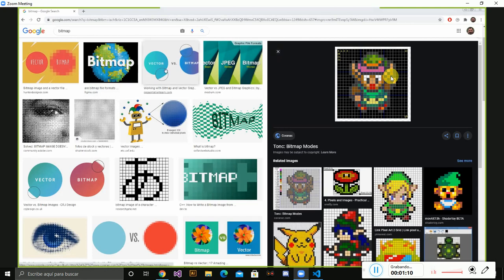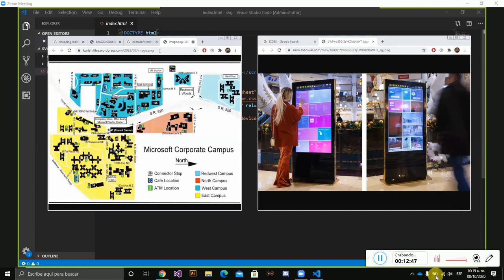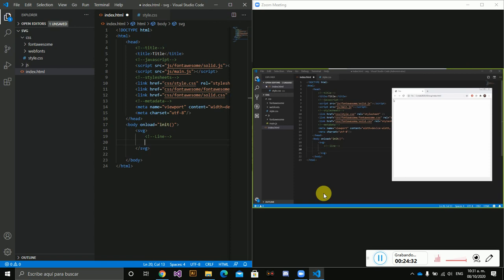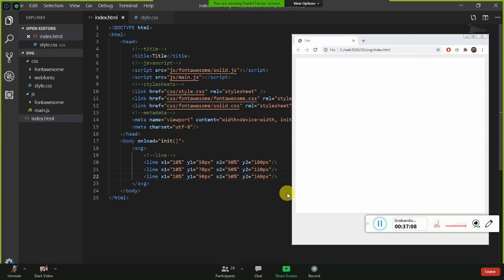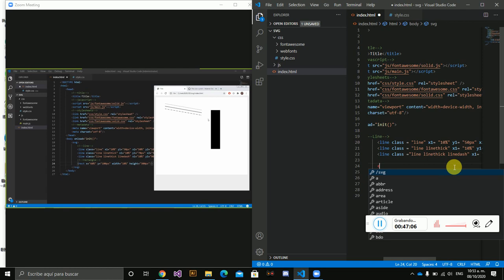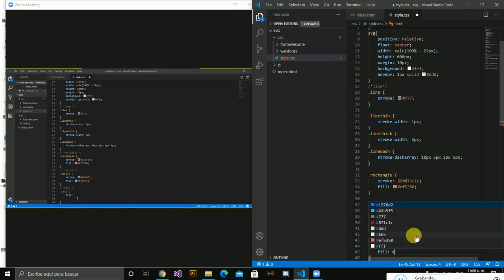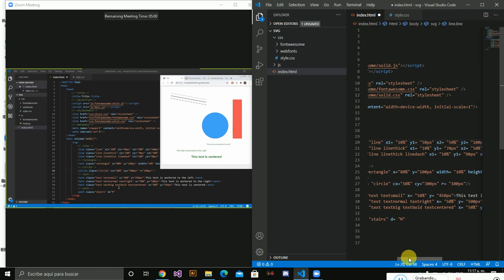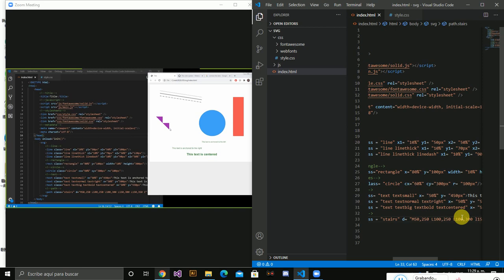Torres Clase 2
Practicas de SVG